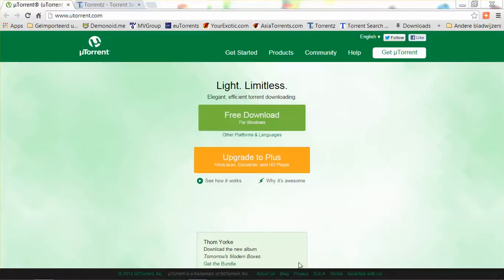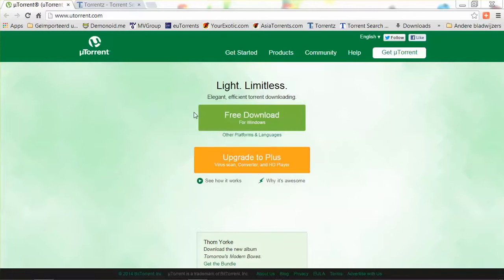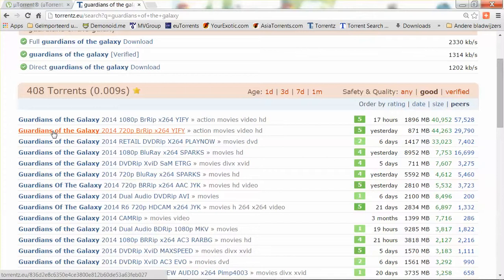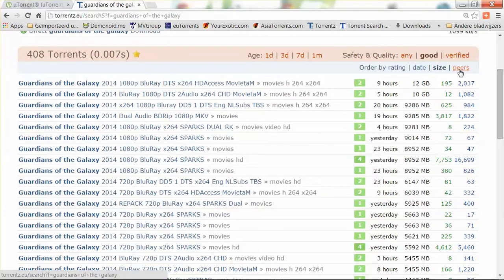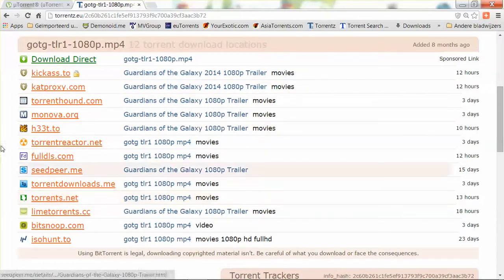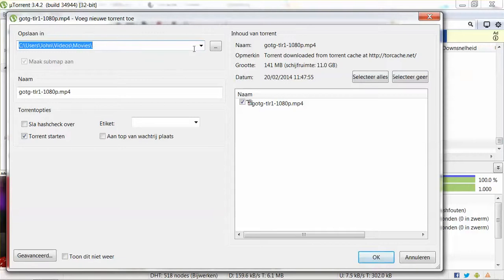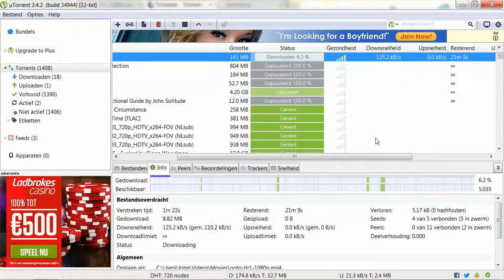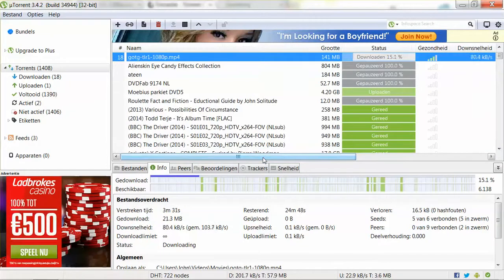How to download torrent files?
Tutorial explaining:
- what are torrent files?
- what is UTorrent?
- how to find torrent files?